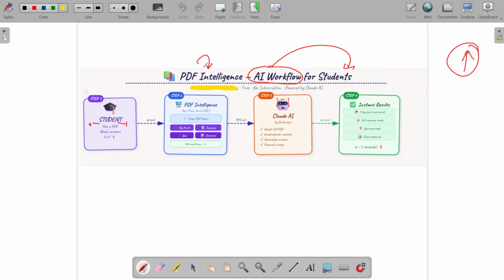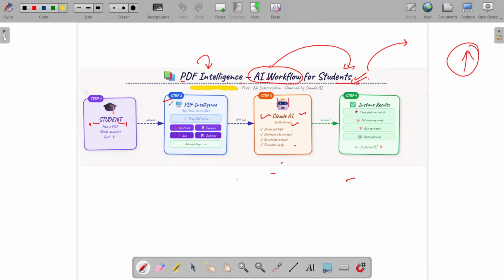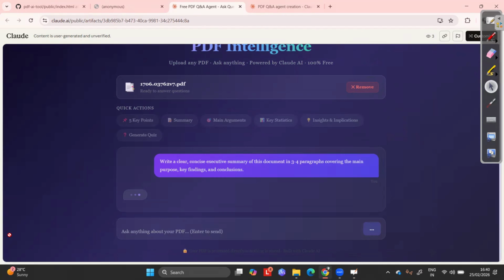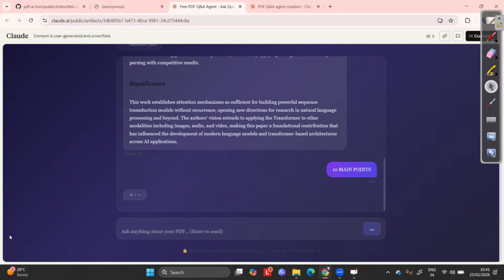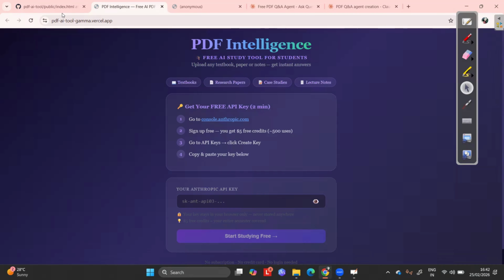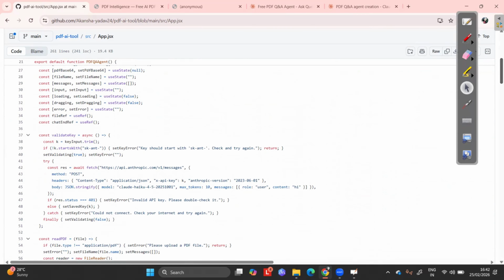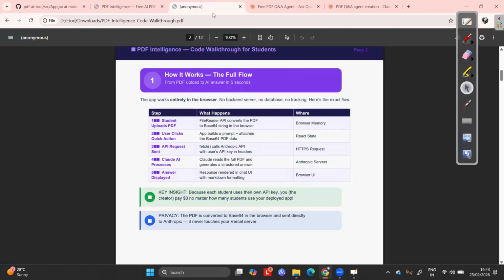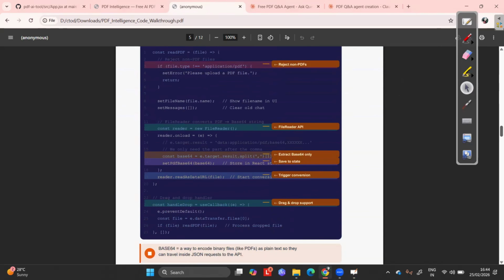I Built a FREE AI Tool That Reads Any PDF in 10 Seconds (No ChatGPT Plus Needed)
📚 FREE AI tool that reads ANY PDF and answers your questions instantly!
No ChatGPT Plus. No Notion AI. No subscription. Just Claude AI + your free API key.

Perfect for students, researchers, and anyone drowning in PDFs. 🎓

🔗 LINKS MENTIONED IN THIS VIDEO

00:00 — What is PDF Intelligence?
00:30 — The problem with reading long PDFs
01:00 — Live demo — upload & ask AI
01:45 — 5 Key Points in 1 click
02:15 — Instant Summary
02:40 — Generate Quiz for exam prep
03:10 — How the code works (explained simply)
03:45 — How to get your FREE API key
04:10 — Deploy on Vercel — live URL in 60 seconds
04:45 — Put it in your Instagram bio
05:00 — Final thoughts + what's next

✅ WHAT THIS TOOL CAN DO

📌 Extract 5 key points from any PDF
📝 Write an instant executive summary
🎯 Identify main arguments with evidence
📊 Pull out all stats and numbers
💡 Give you actionable insights
❓ Generate quiz questions for exam prep
💬 Answer ANY custom question you ask

API Key signup    → FREE
GitHub hosting    → FREE
Vercel deployment → FREE
500 PDF sessions  → Covered by $5 free credits
After that        → ~₹0.25 per question

Total to get started = ₹0 🎉

→ Engineering & MBA students
→ Research paper analysis
→ Exam revision & case studies
→ Anyone who reads long PDFs daily

💬 Drop "PDF" in the comments and I'll send you the direct link!